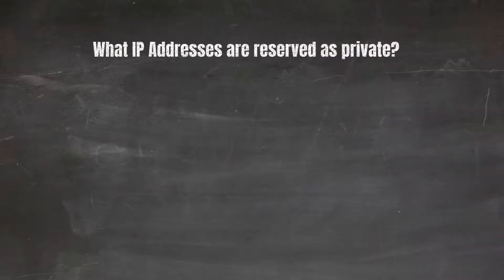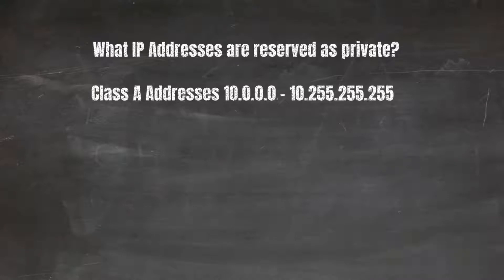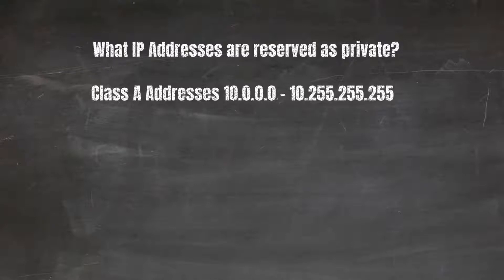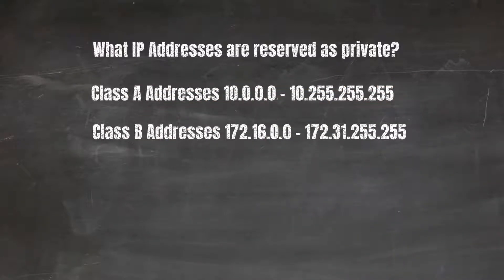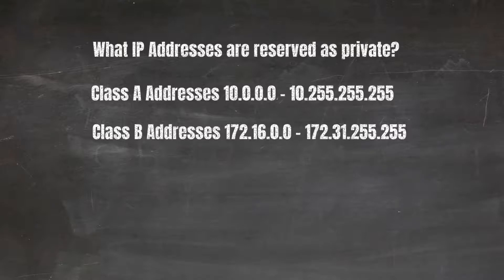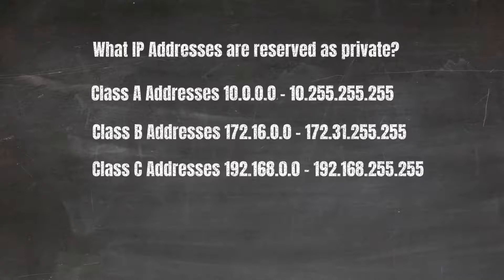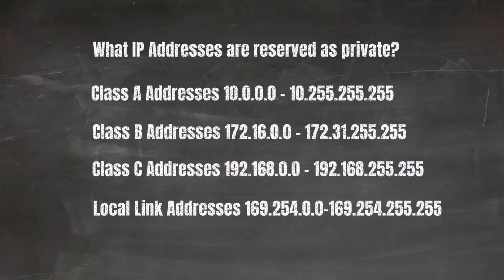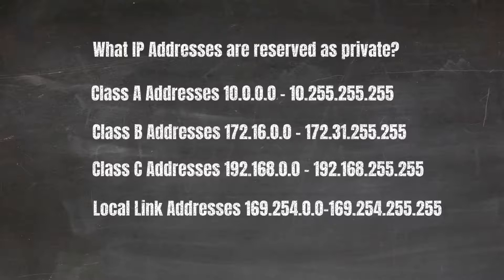Networking - What IP Address Ranges are Reserved as Private IP Addresses?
Private IP Addresses Explained | Class A, B, C, and Local Link Addresses

Welcome to Dino's Tech World! In this video, Dean breaks down the different IP address classes reserved for private networks and explains how to identify them.

In this video, you'll learn:

The Class A private IP range (10.0.0.0 to 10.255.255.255) used by large corporations for internal networks.
The Class B private IP range (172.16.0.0 to 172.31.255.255) and where it’s commonly applied.
The Class C private IP range (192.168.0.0 to 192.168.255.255), often used for home networks and small businesses.
What Local Link addresses (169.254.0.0 to 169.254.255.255) are and how they allow devices to communicate when no DHCP server is available.
Dean also explains why these IP ranges are essential for keeping networks organized and isolated from the public internet. By the end of this video, you'll be able to identify private IP addresses and understand how local link addresses help in specific networking situations.

Timestamps: 0:00 - Introduction to Dino's Tech World 0:15 - Class A private IP addresses (10.x.x.x) 1:30 - Class B private IP addresses (172.16.x.x to 172.31.x.x) 2:45 - Class C private IP addresses (192.168.x.x) 3:30 - Local link addresses (169.254.x.x) 5:00 - Final thoughts and call to action